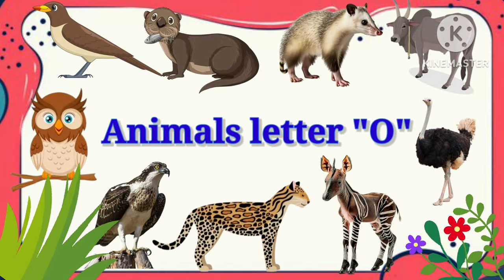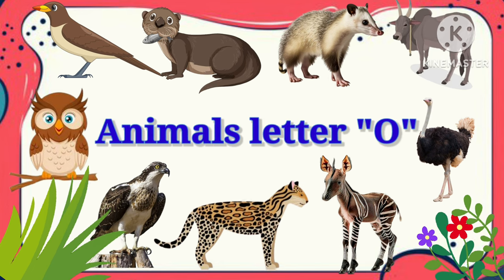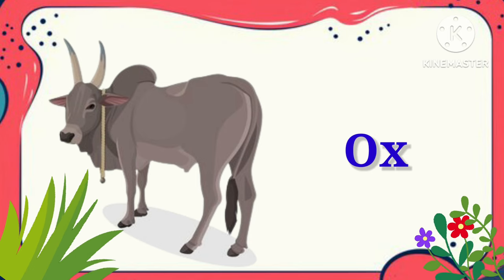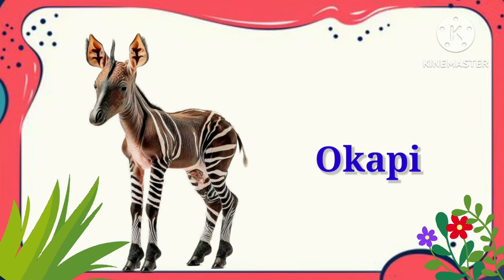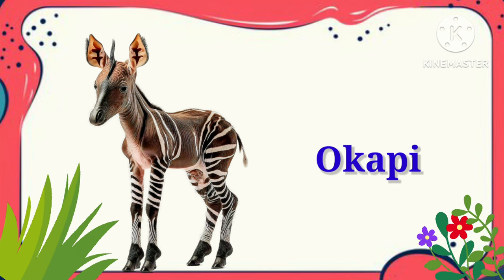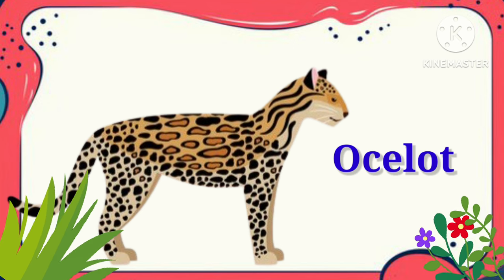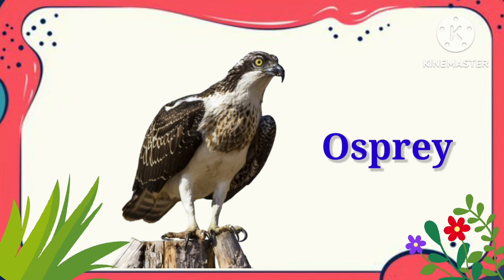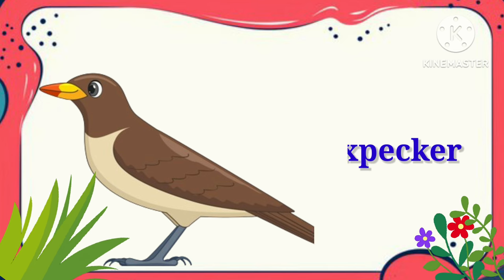Animals Starting with Letter "O" | English Vocabulary | Animals name with Pictures for Kids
Hello everyone,
Welcome to @YaBoYaTv
Dear friends are you looking for animals name that Starting with letter O for your kids, than you are at the right place here you will learn about animals that starts with letter O enjoy this informative video about animals or animals kingdom as we explore O letter animals,

This engaging video for kids features captivating pictures, clear pronunciations, and fun facts to make learning English vocabulary an enjoyable experience, go through this informative and funny video .

Animals Covered in the Video:

Ox
Opossum
Octopus
Ostrich
Otter
Ocelot
Owl
Okapi
Osprey
Oxpecker